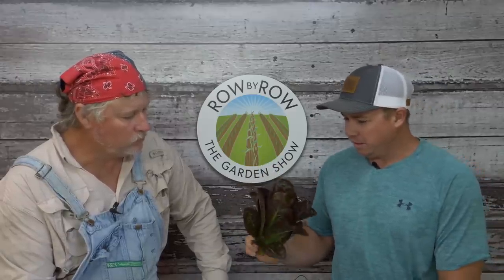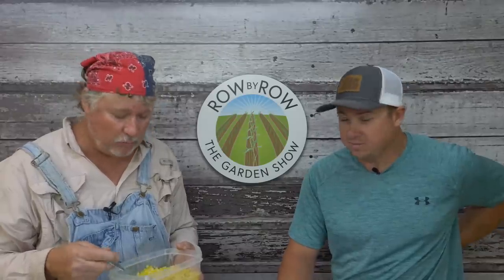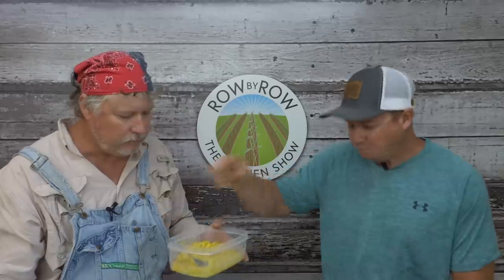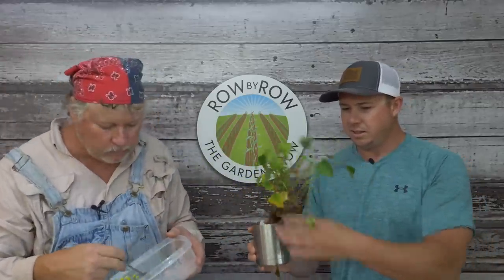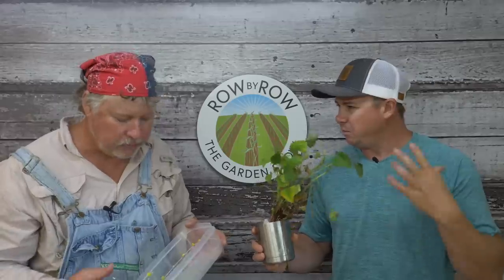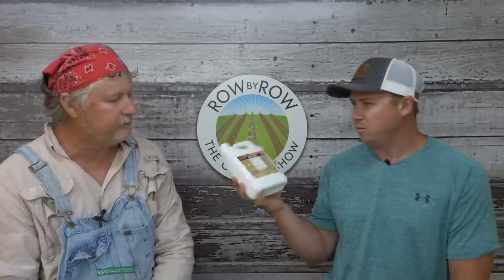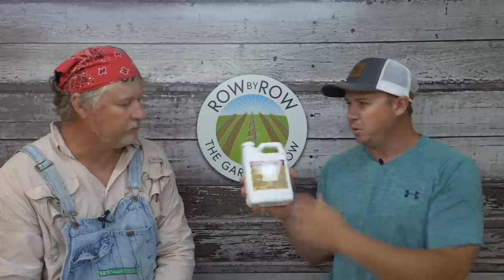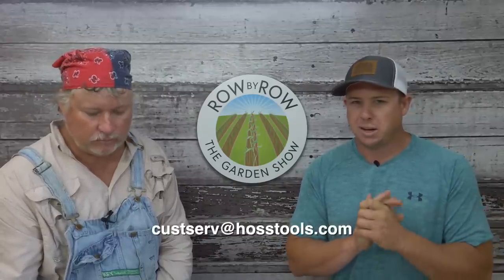Tips and Tricks for Growing Loads of Sweet Potatoes!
Sweet Potatoes are a great summer crop because they love the heat and are relatively drought tolerant. We talk about their soil needs and provide a simple fertilization program.